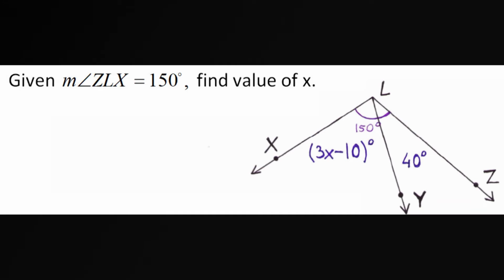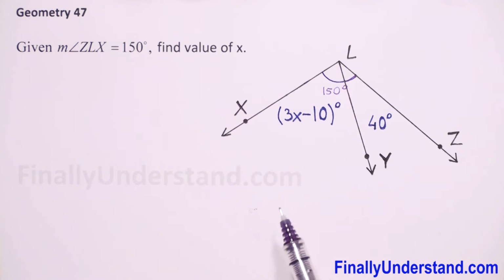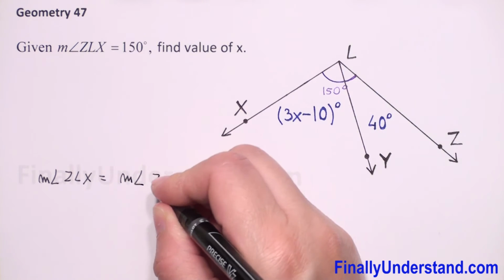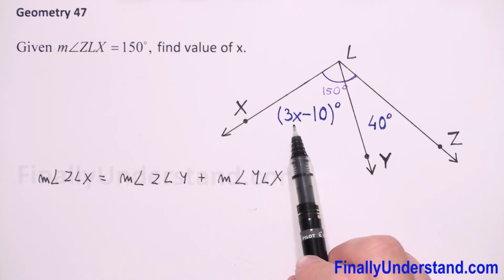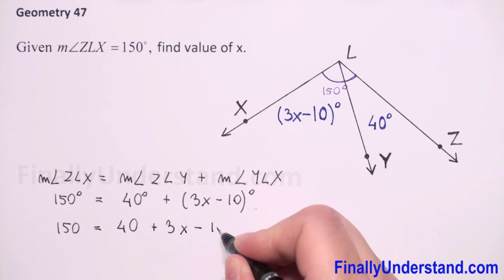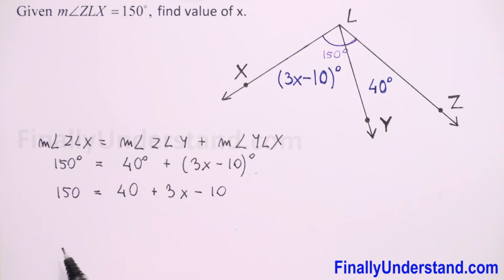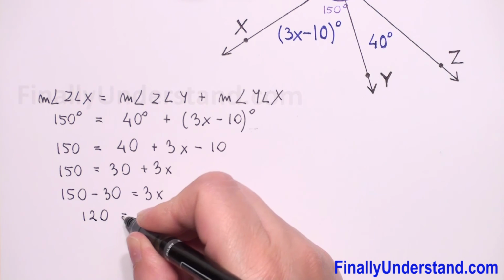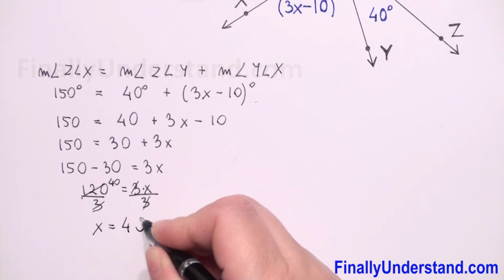How to Find the Indicated Angle Measure Using Given Information 47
In this video, you’ll learn how to use the given information to find the indicated angle measure. We walk through common geometry relationships and show how to solve for unknown values using equations. Perfect for students practicing geometry homework, reviewing for tests, or learning angle relationships step-by-step.

God bless!